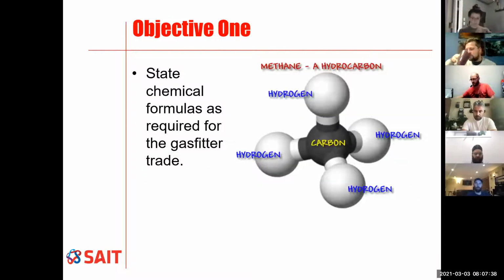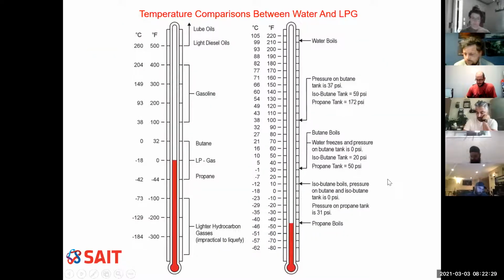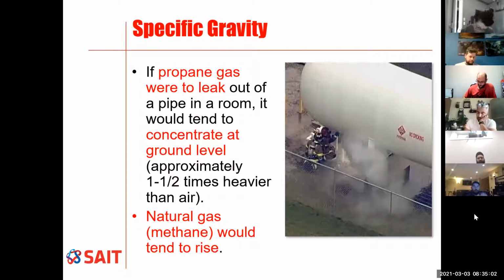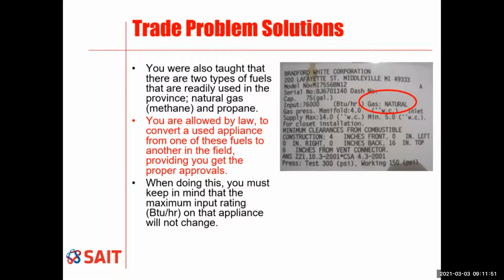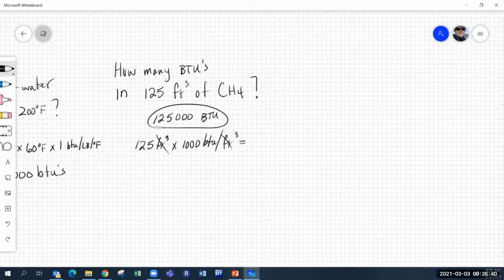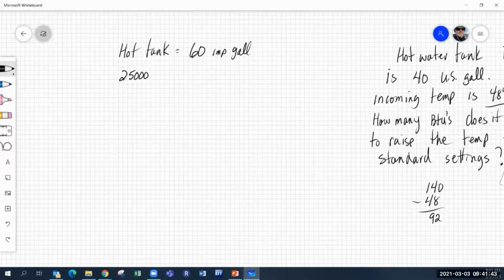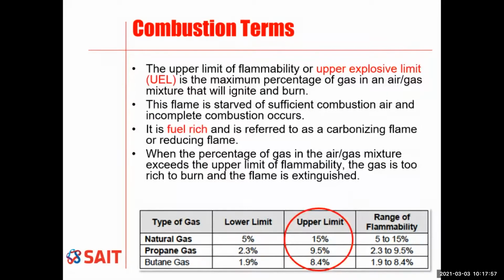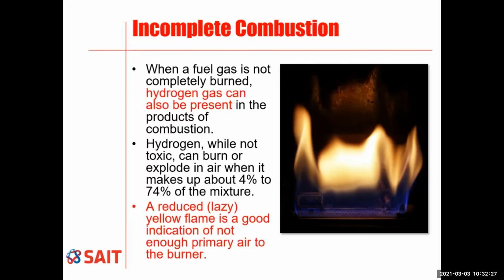March 3 am Gas Properties